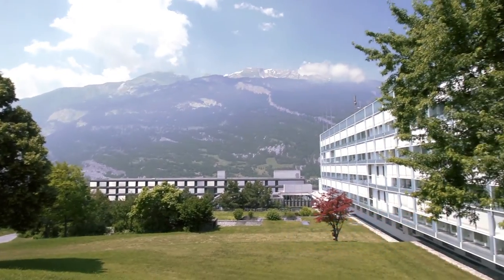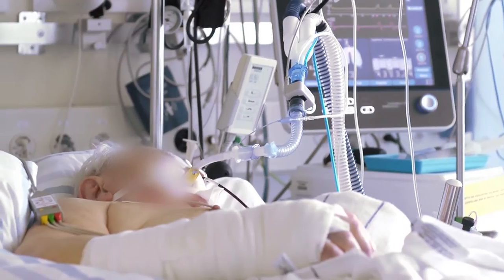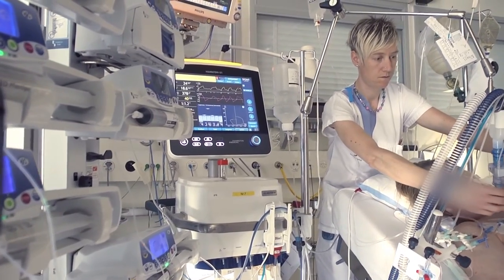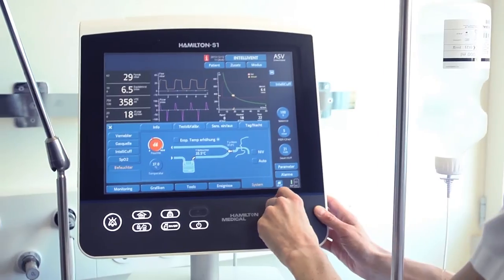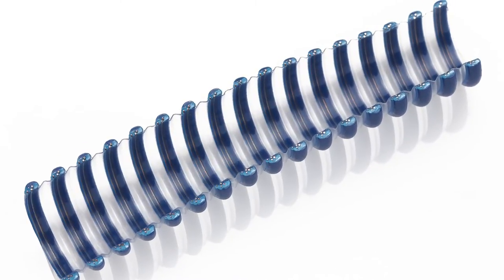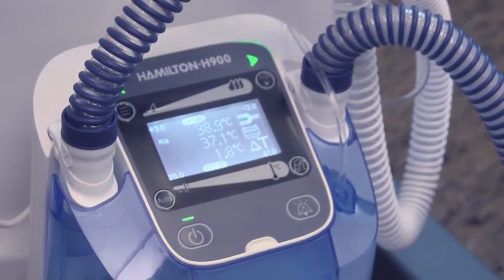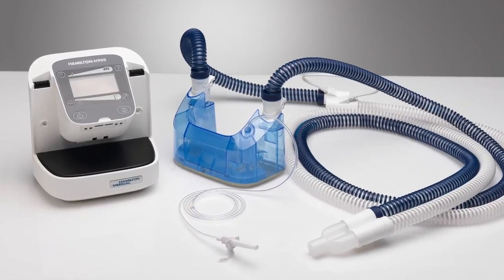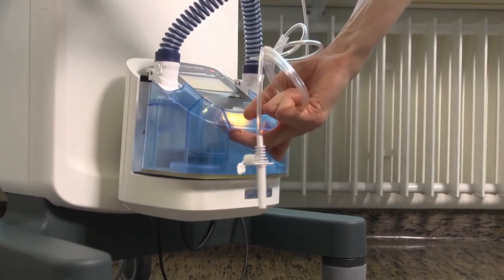HAMILTON-H900: Intelligent humidification in the ICU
The ICU nurse Sandra Rupp from the Cantonal Hospital Grisons in Chur, Switzerland shares her experiences using the HAMILTON-H900 humidifier for ventilated ICU patients.